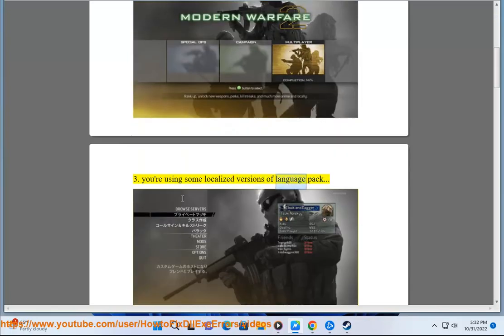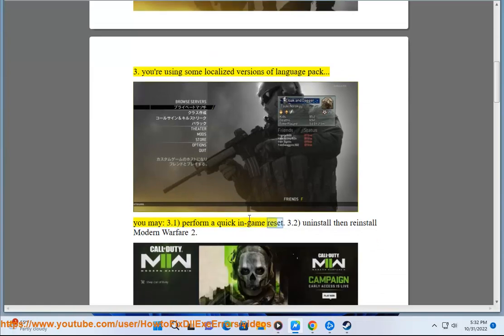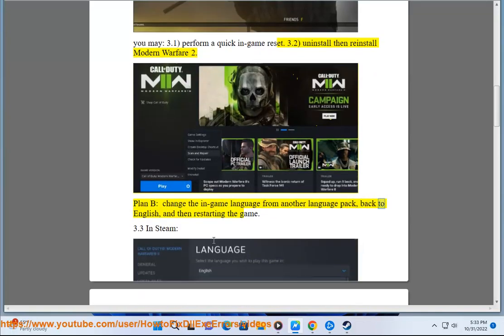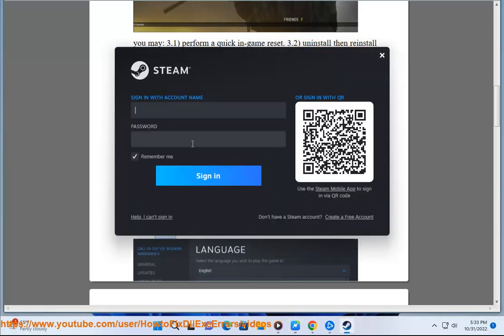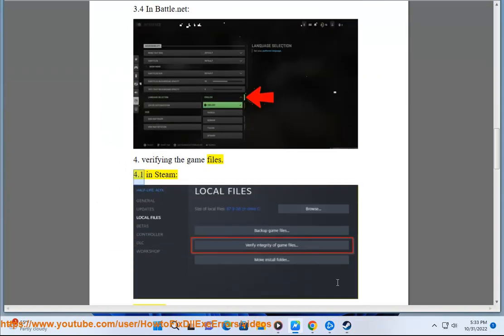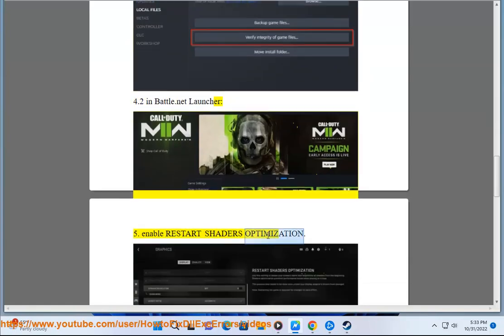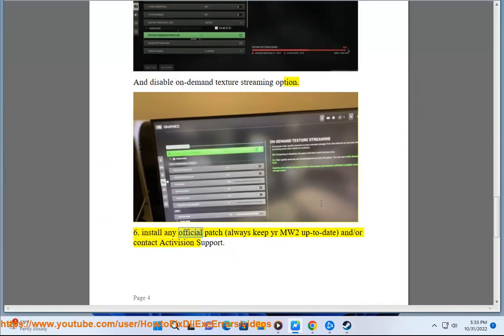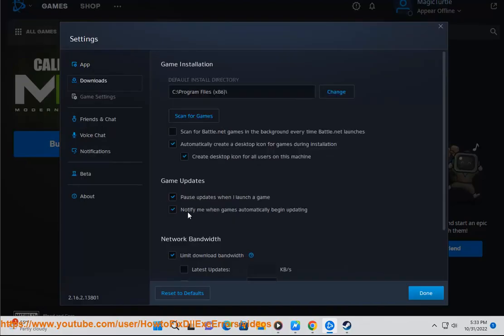Fix Modern Warfare 2 DEV ERROR 356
Here's how to Fix Modern Warfare 2 DEV ERROR 356.